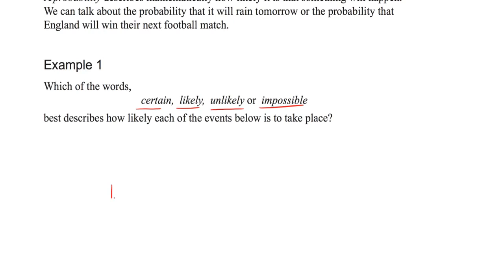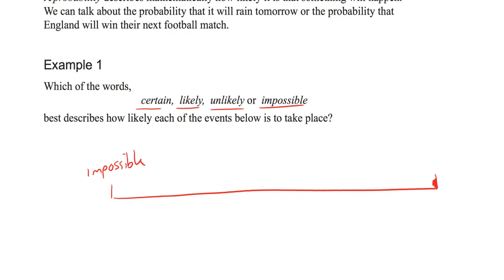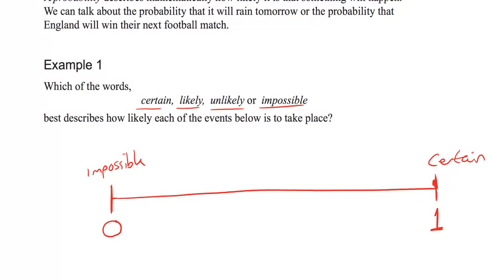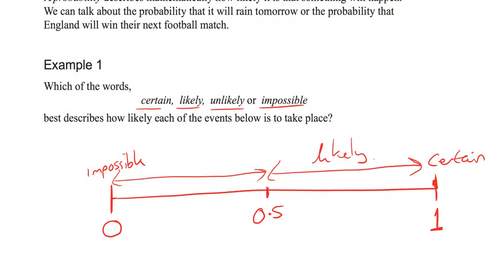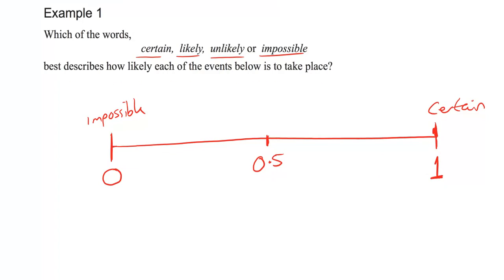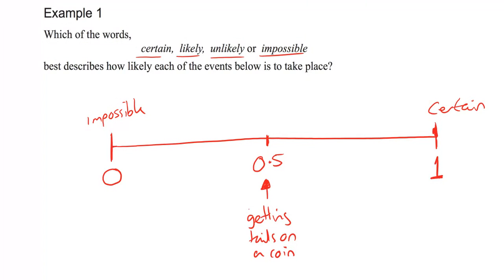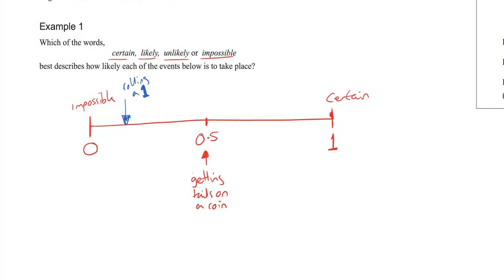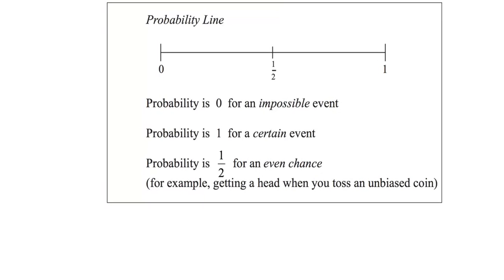Introducing the Probability Scale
This video introduces the probability scale from 0 to 1 and clarifies the misconception around two outcomes and a probability of 0.5.